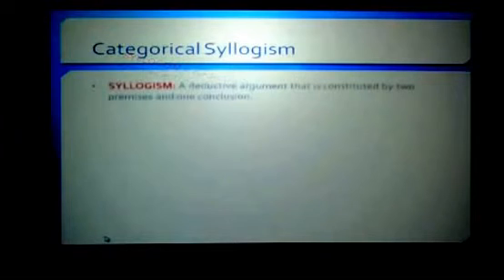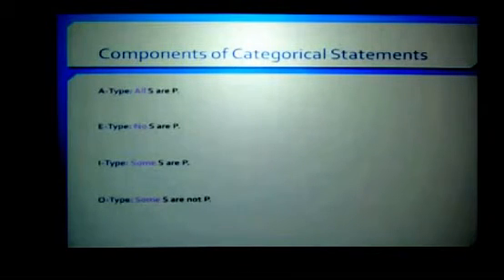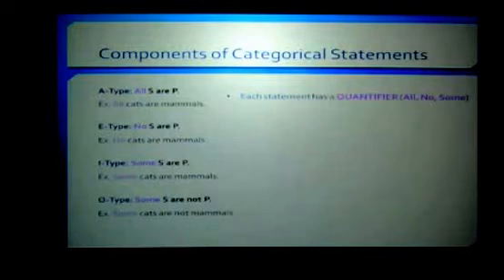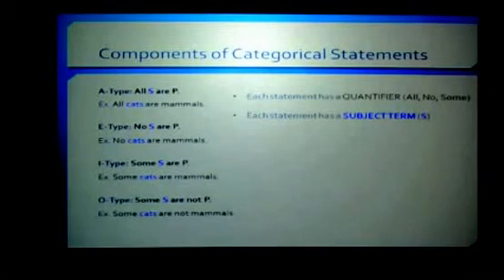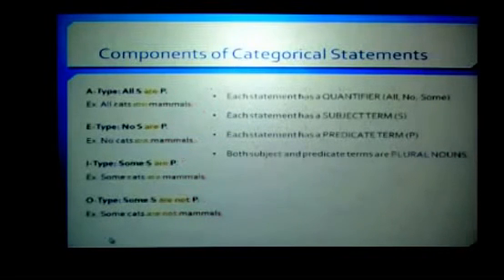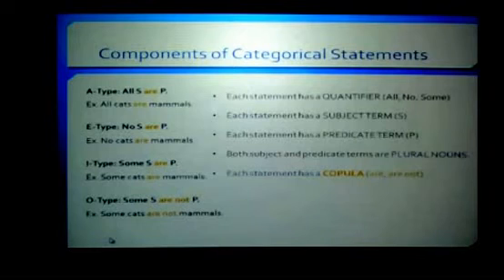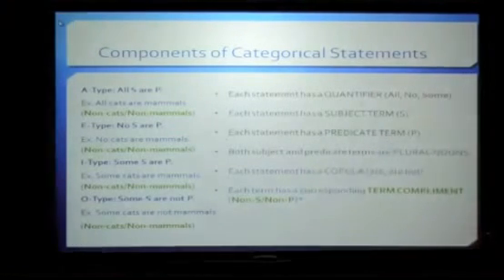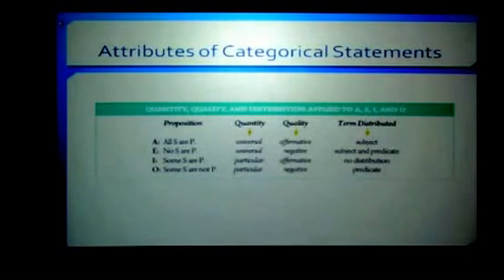Components and Attributes of Categorical Statements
These are video lectures that I recorded for my online Introduction to Philosophy Student. Furthermore, the chapters in these video lectures correspond to the chapters in A Concise Introduction to Logic, 12th edition, by Patrick Hurley (Cengage Learning). Finally, some of the information provided in these lectures are also provided in Logic, 2nd edition, by Stan Baronett (OUP).